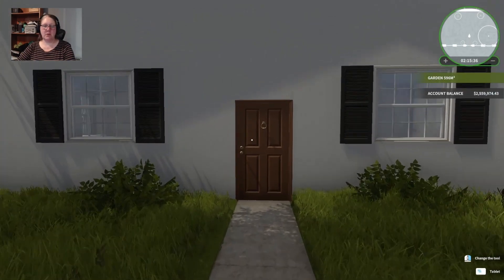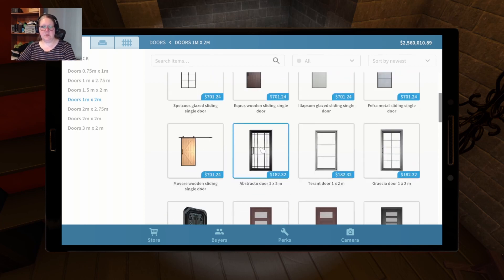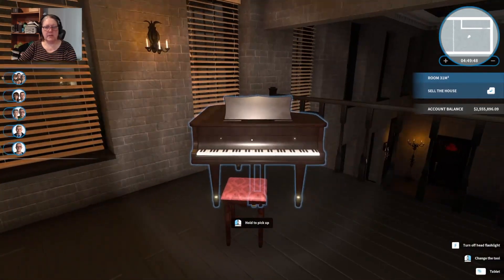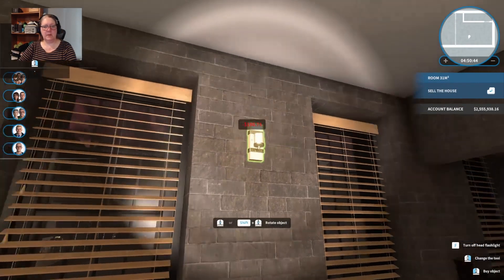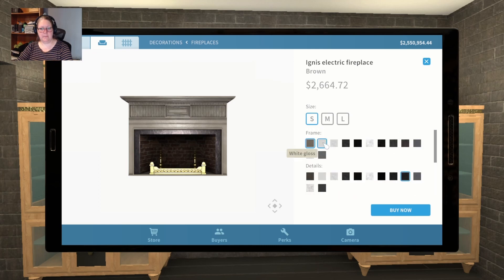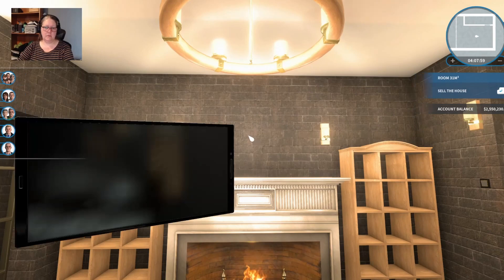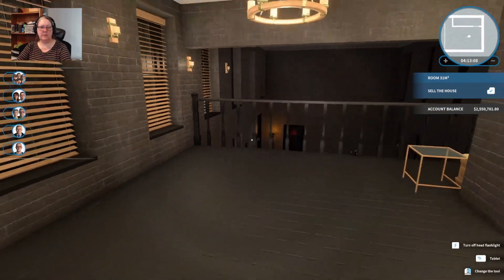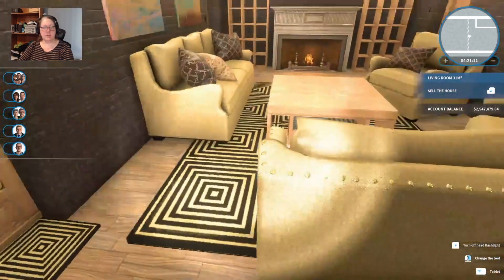A Haunted Castle (Halloween 2021 Pt4) – House Flipper – Series 1 – Ep. 387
In this episode, we move from our outside dining area and turn the upstairs dining room into a cozy living room with reading nook. We also work on the stair well and set about brightening up the place, so there’s less gloom with our doom.

This is a full play through of House Flipper with the Garden Flipper, Apocalypse Flipper HGTV, Cyberpunk and Luxury Flipper DLCS added in.